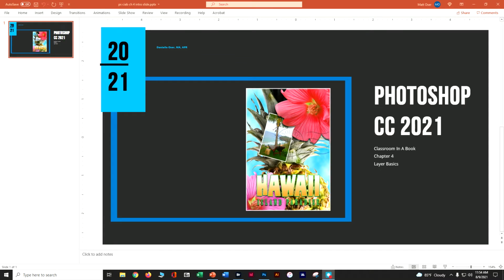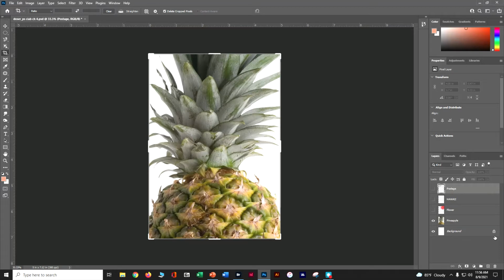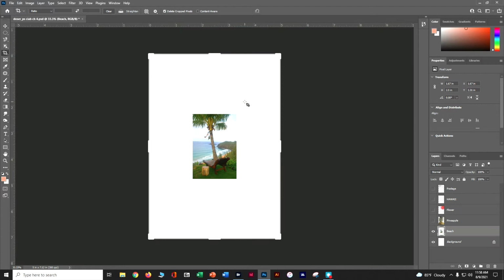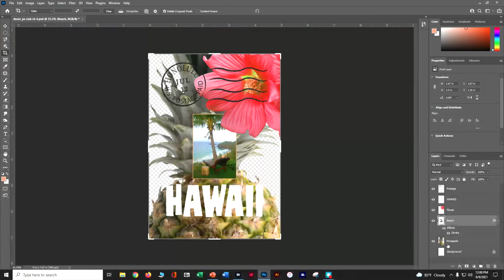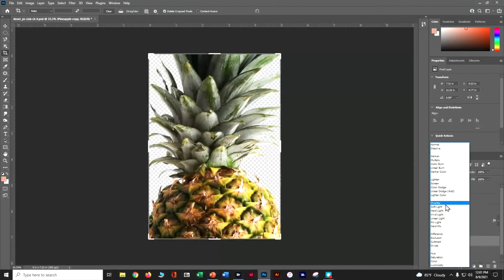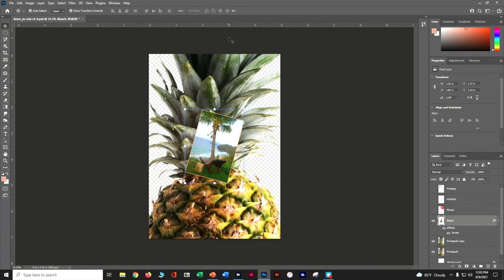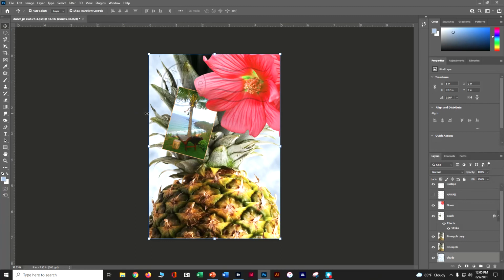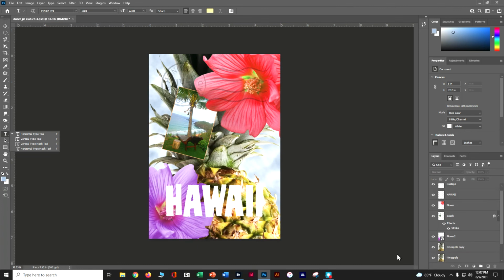CC 2021 PS CIAB CH 4 Part 1 Layer Basics Danielle Oser Source